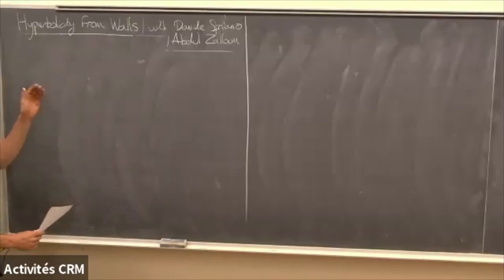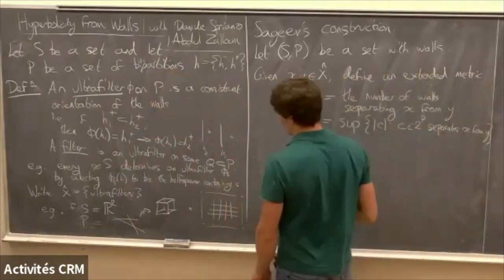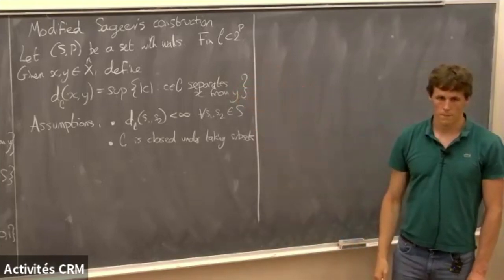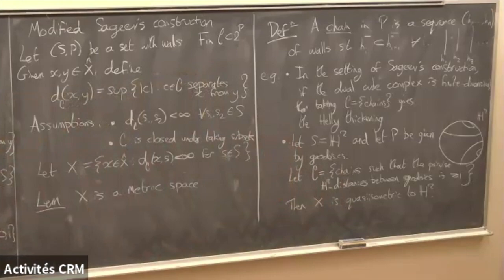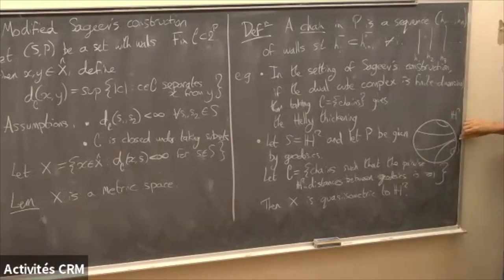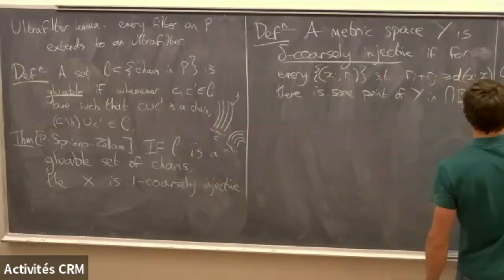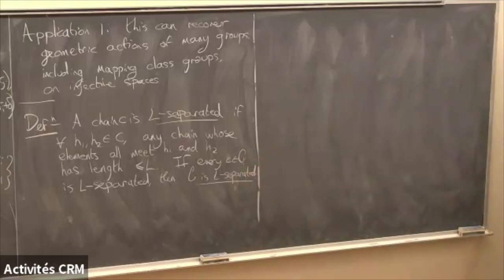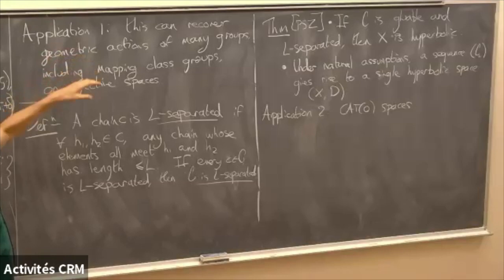Harry Petyt : Hyperbolicity from walls.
Many groups can be effectively studied by finding an action on a hyperbolic space. I’ll describe a procedure inspired by Sageev’s construction for producing such an action, and then discuss some applications. (Joint with Davide Spriano and Abdul Zalloum.)